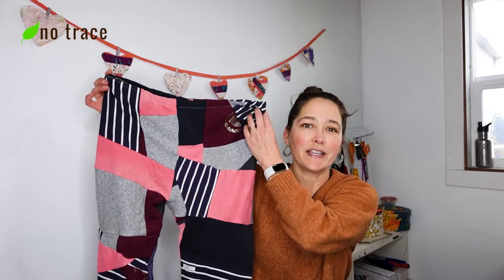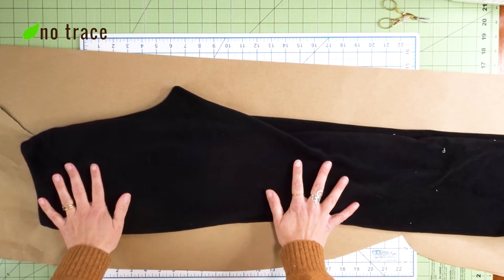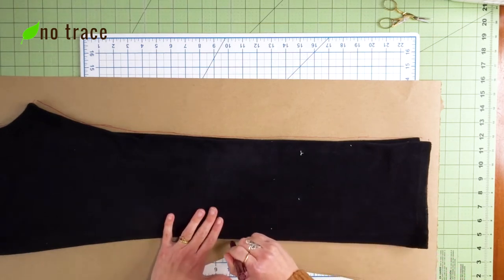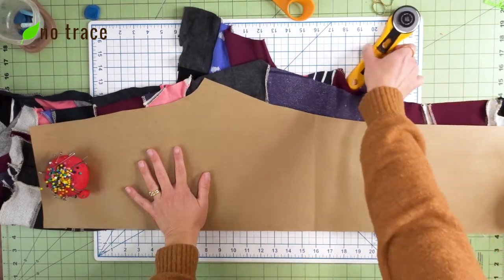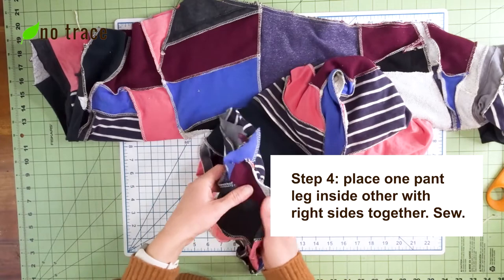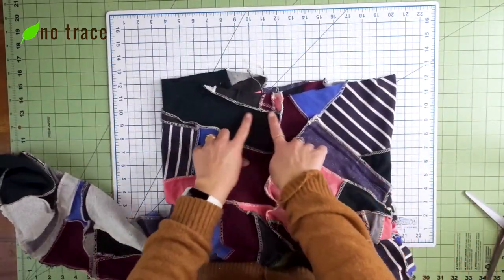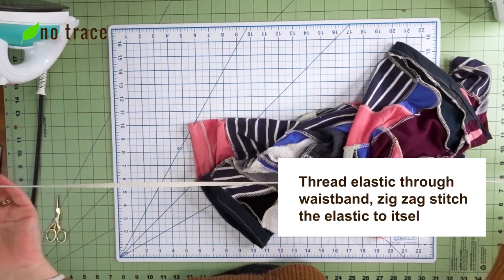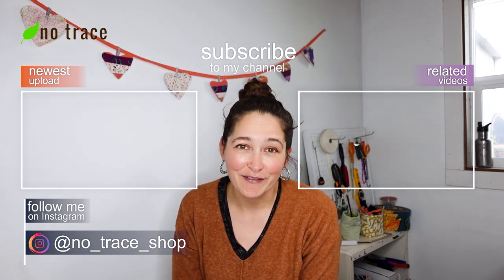How to sew pajama pants without a pattern. Cute patchwork pj pants!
How to sew pajama pants without a pattern. Cute patchwork pj pants!  Easy beginner pants.

This is a perfect intro project for learning how to sew clothes.

Supplies needed:
-pajama pants that fit you
-large piece of paper (or tape several together) & marker & scissors
-knit or other fabric with some stretch to it.
-sewing machine
-serger (optional)

Shop for organic cotton fabric & sewing kits here:
NoTraceShop.com/shop

Very similar to the serger machine I use (which is no longer available!):